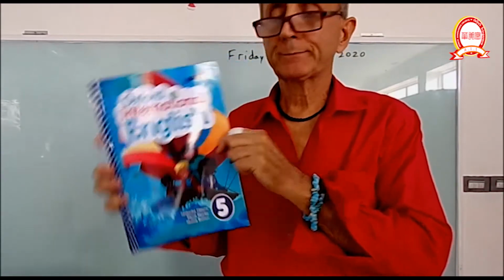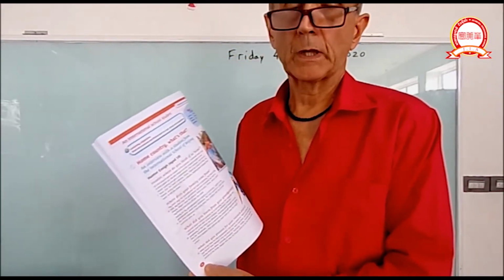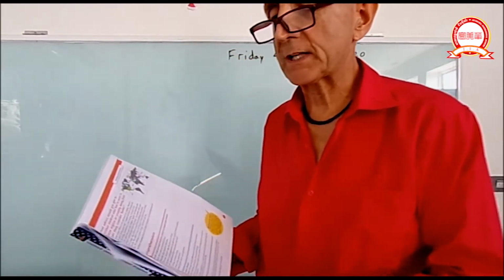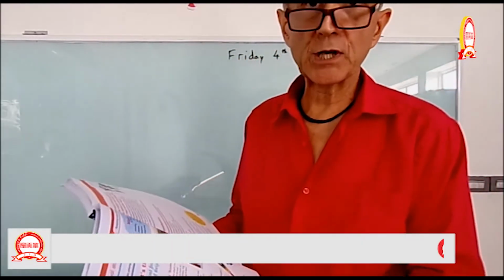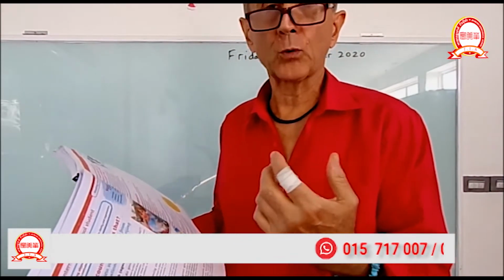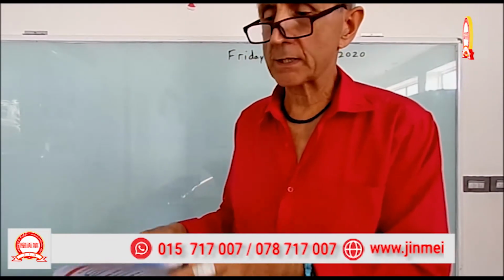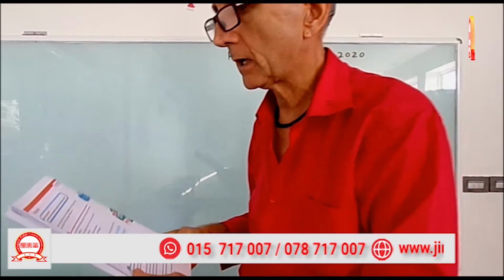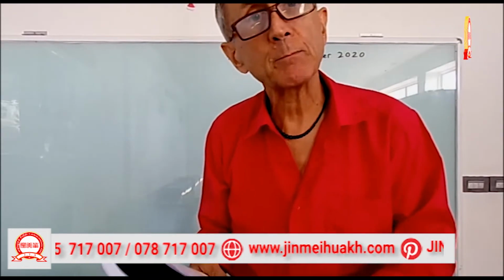Teaching English Grade 5 Lesson 2 (2020-12-07)